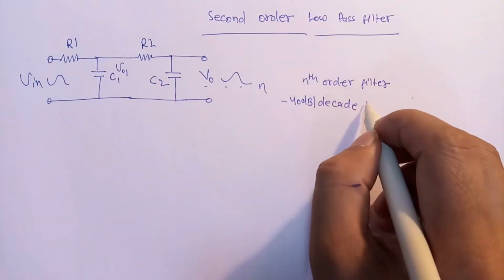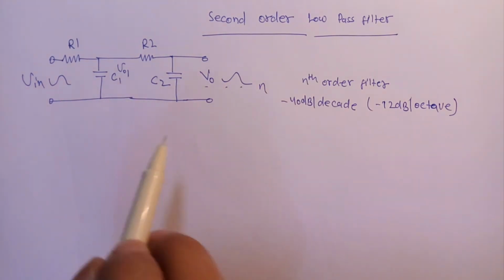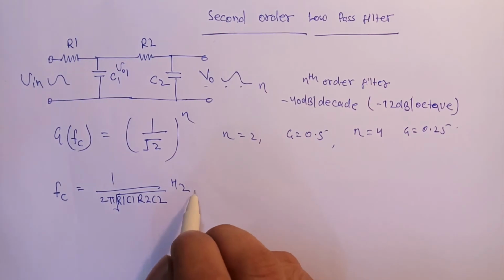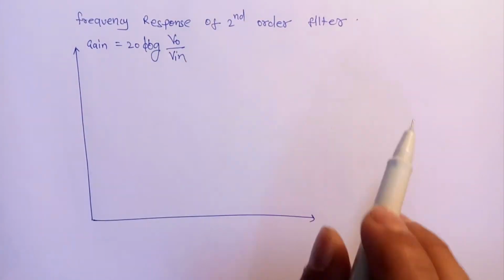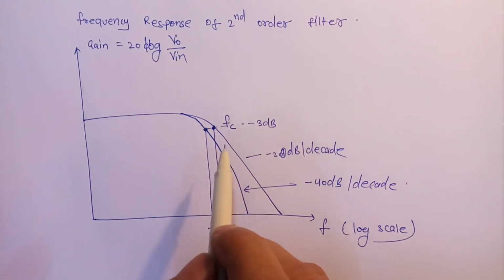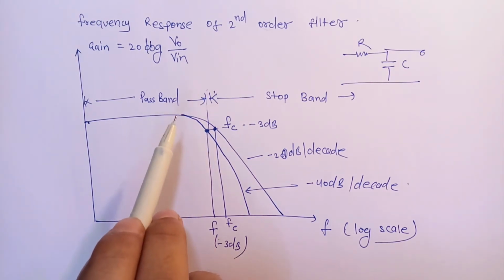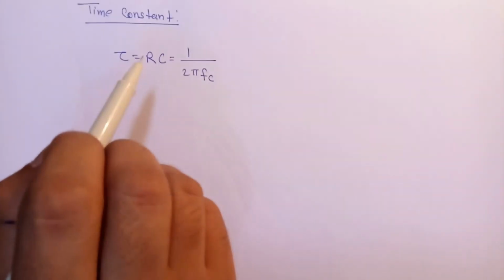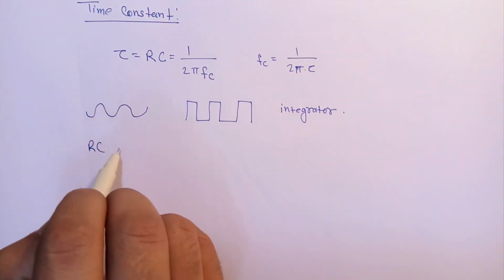Analog Low Pass Filter and Simulation in Multisim Part 3/4